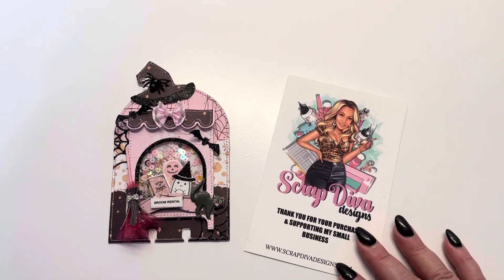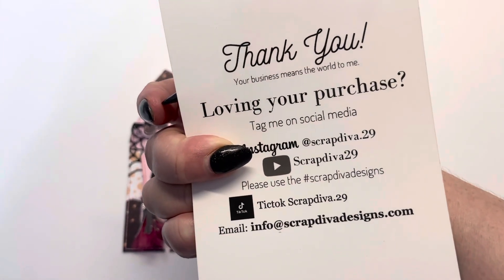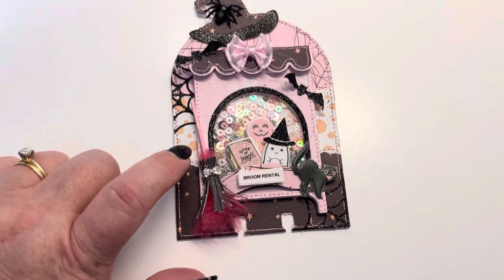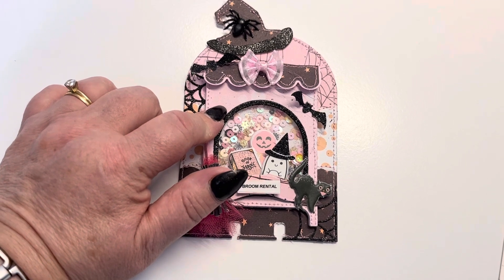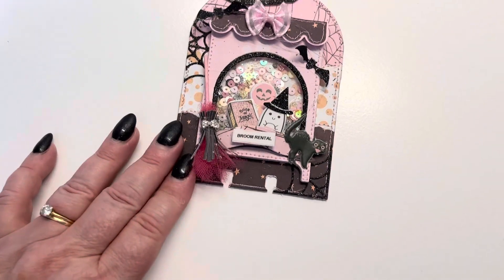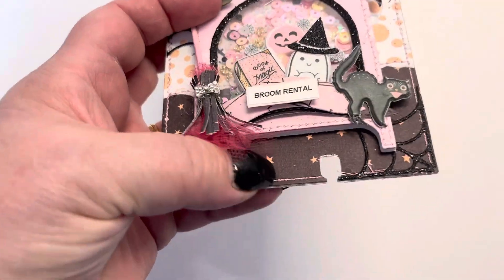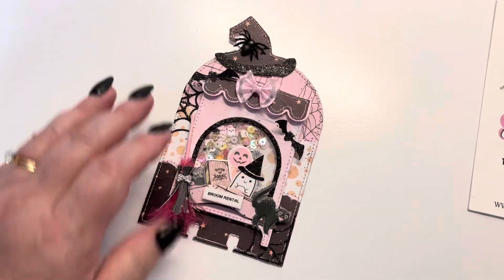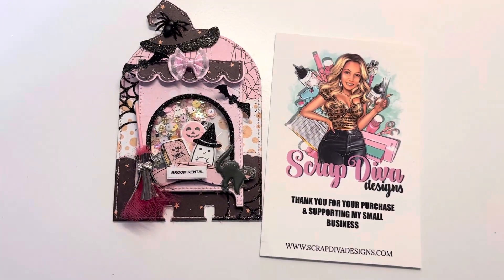👻 Halloween Memorydex 👻 using @ScrapDiva29 dies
Erica’s channel

3D carousel box

Loaded banner box

Halloween gum ball add on

Davina